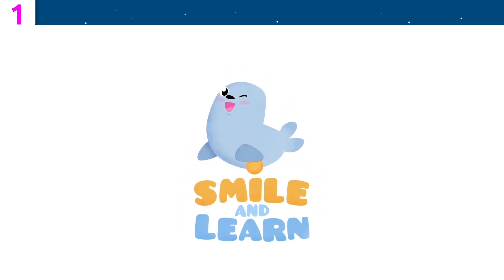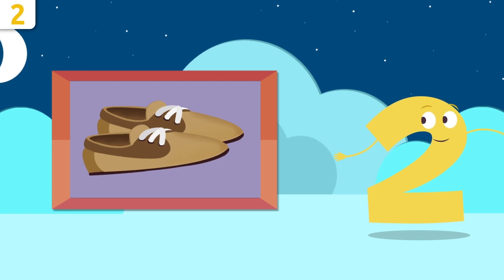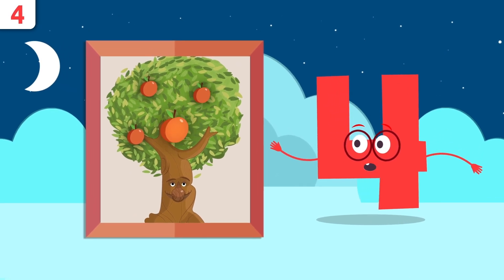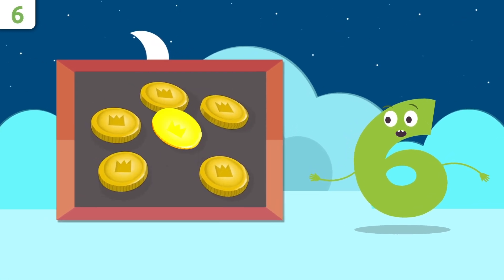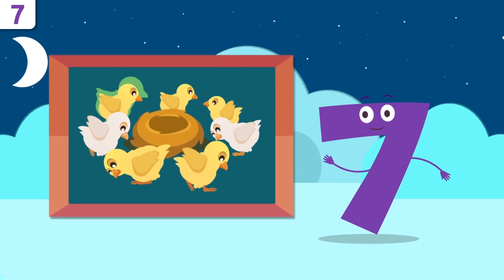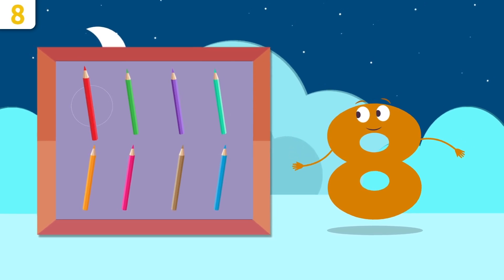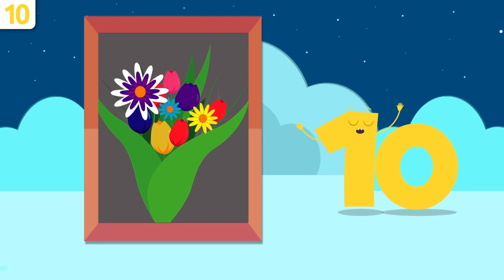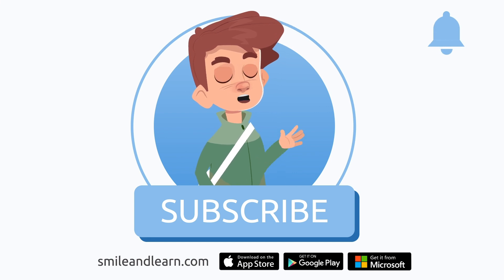LEARN TO COUNT FROM 1 TO 10 🚀 Numbers ONE TO TEN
Educational video for children to learn how to count the numbers from 1 to 10. Thanks to lots of fun examples, kids will learn to identify different quantities and associate them with numbers that represent them. Math has never been so much fun!

This is a great resource to learn how to count and to practice numbers from 1 to 10. Perfect for early childhood education.